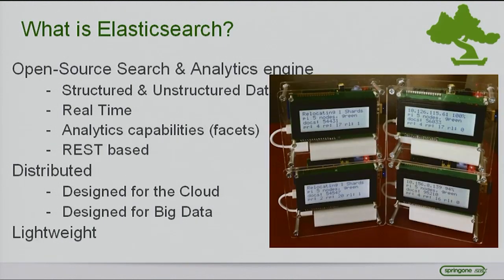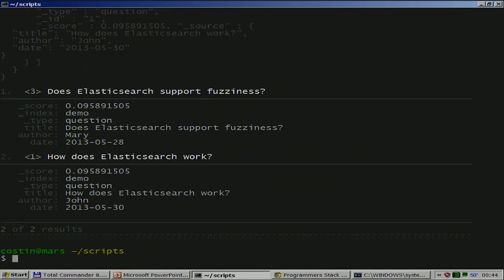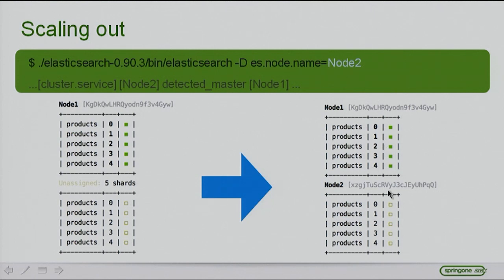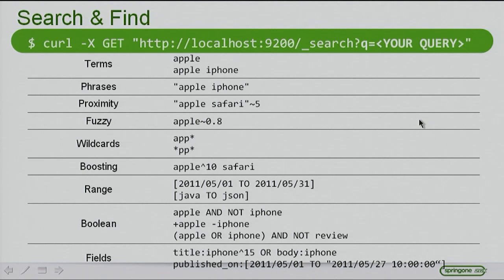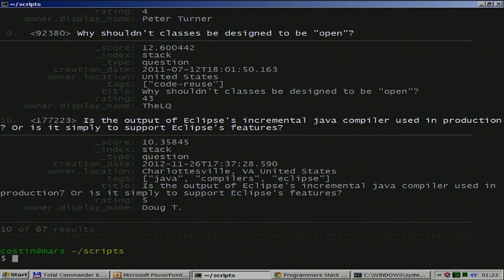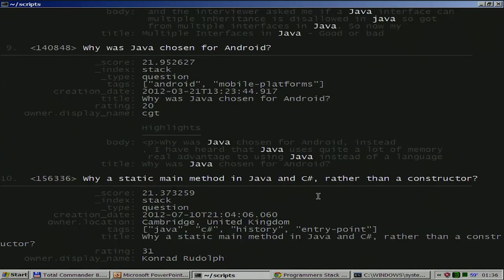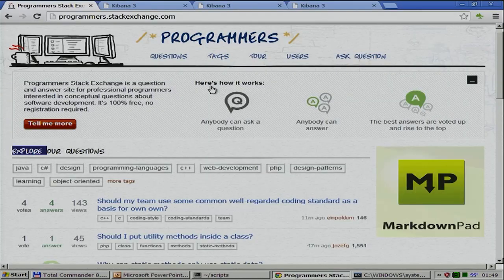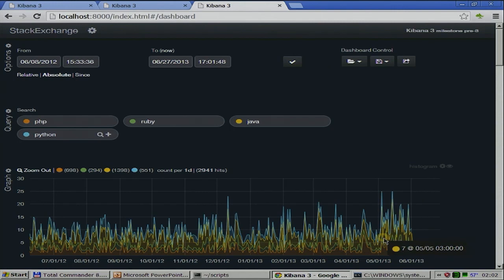Your Data, Your Search, Elasticsearch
Speaker: Costin Leau
Finding relevant information fast has always been a challenge, even more so in today's growing "oceans" of data. This talk explores the area of real-time full text search, using Elasticsearch, an open-source, distributed search engine built on top of Apache Lucene. The session will showcase how to perform real-time searches on structured and non-structured data alike, how to cope with types and suggestions, do social graph filters and aggregations for efficient analytics. All from a Spring perspective Last but not least, the presentation focuses on the Hadoop platform and how Map/Reduce, Hive, Pig or Cascading jobs can leverage a search engine to significantly speed up execution and enhance their capabilities.

The presentation covers architectural topics such as index scalability, data locality and partitioning, using off and on-premise storages (HDFS, S3, local file-systems) and multi-tenancy.